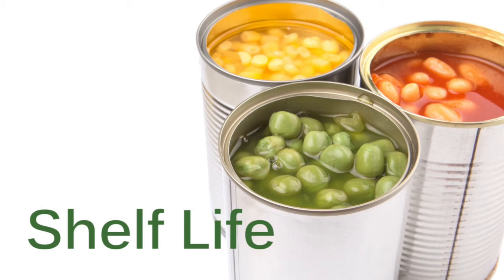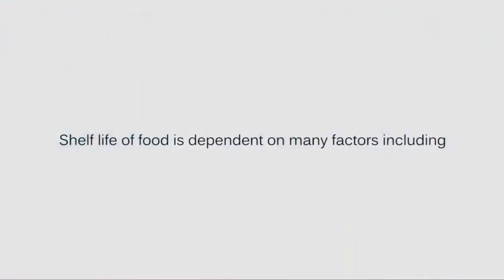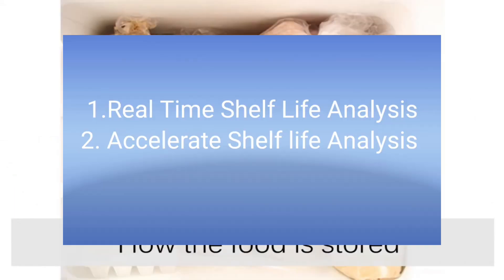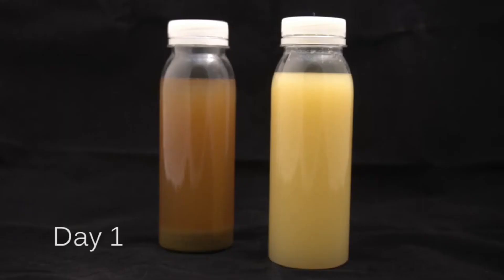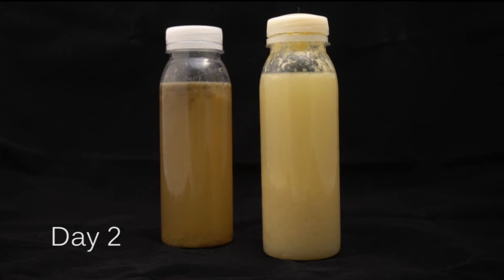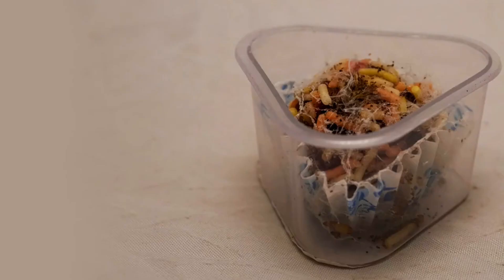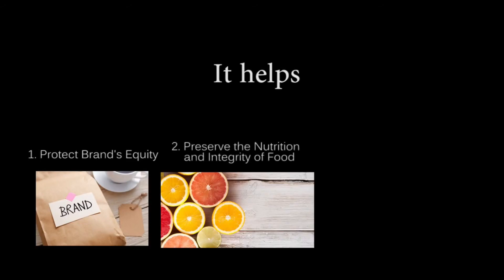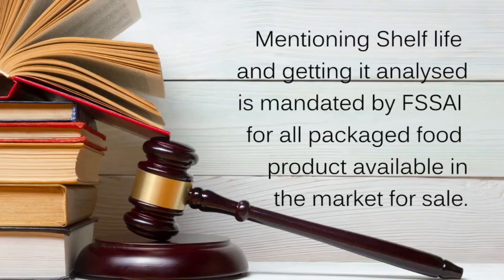Types of Shelf Life Study of Food |Real Time Shelf life study |Accelerated shelf life Study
Shelf Life Study? Under shelf life analysis, a number of tests get conducted on the given products to examine how they change with time and other environmental factors. These tests include chemical, sensory, analytical, and microbiological testing.